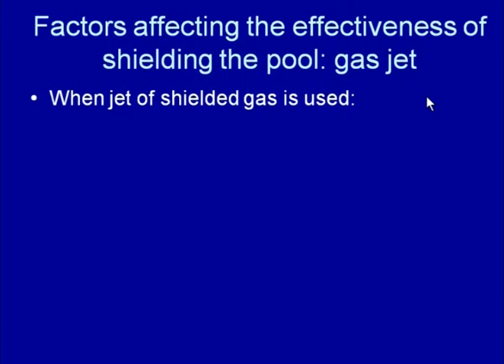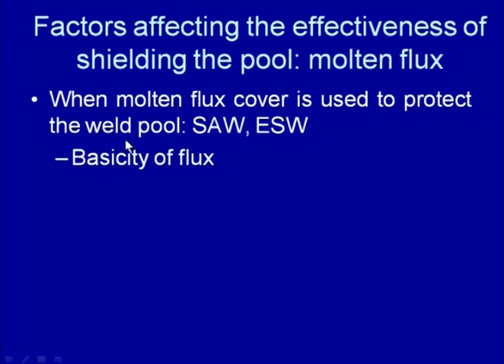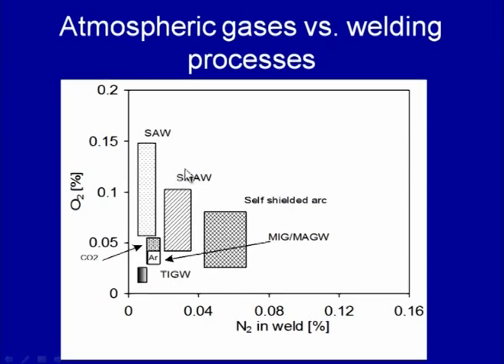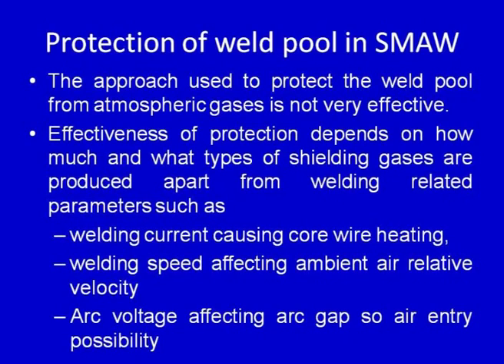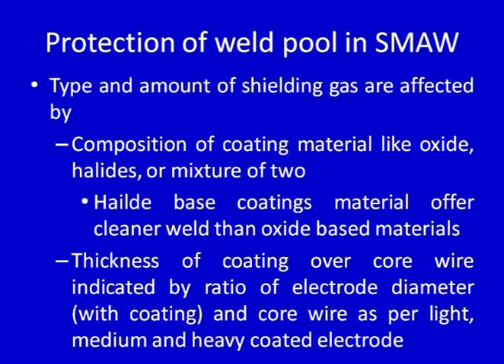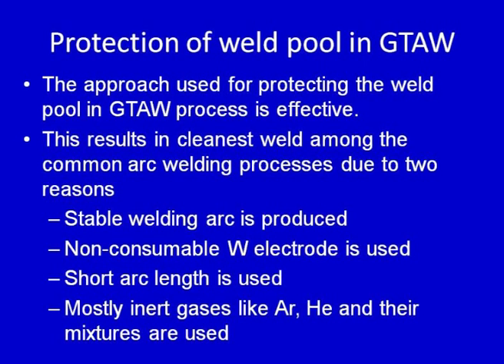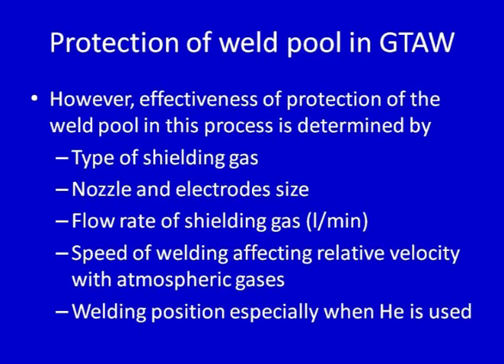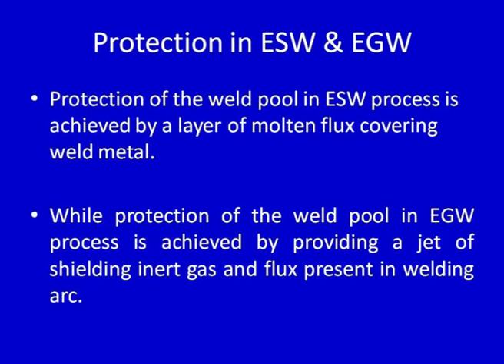Protection of Weld Pool